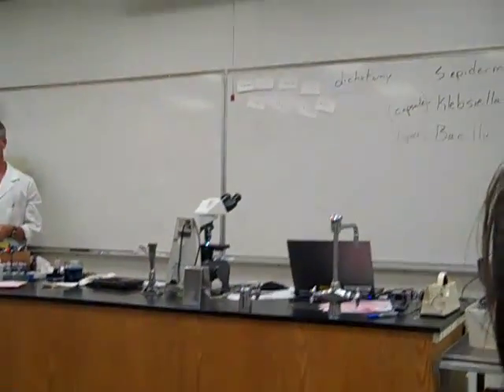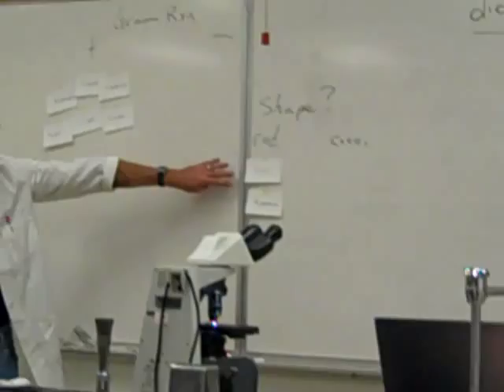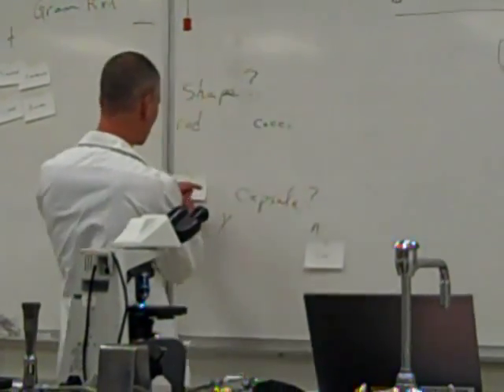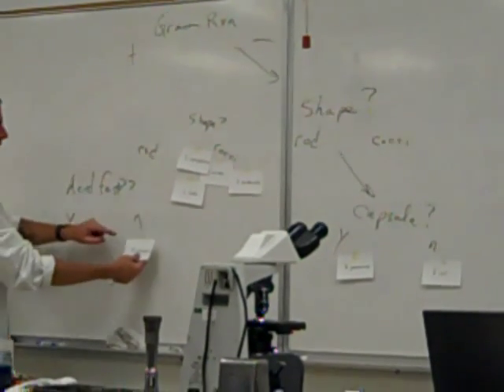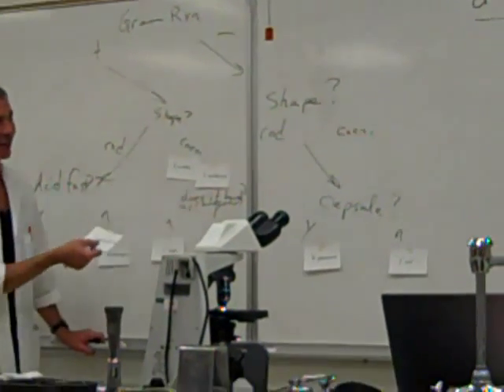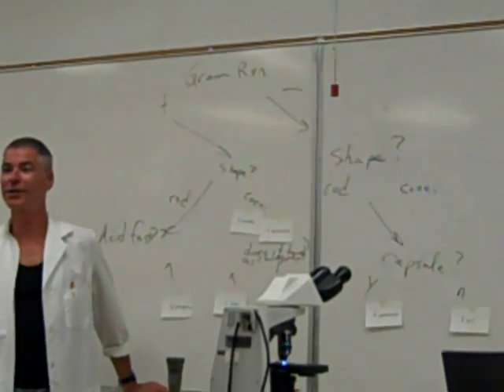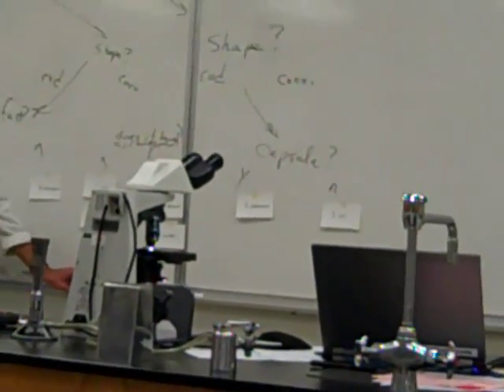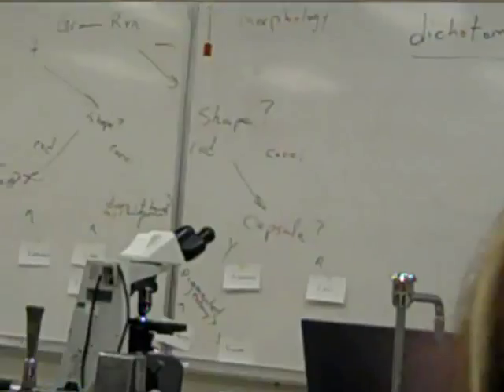Dichotomous Key + Bacteria (1 of 2)